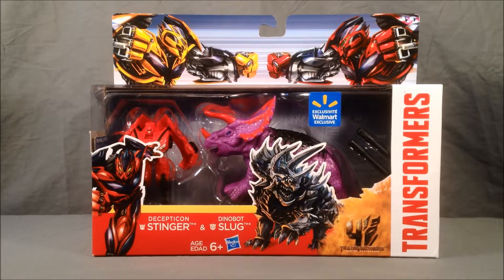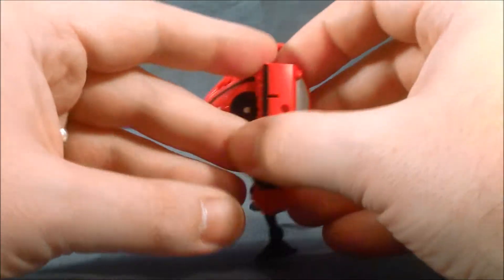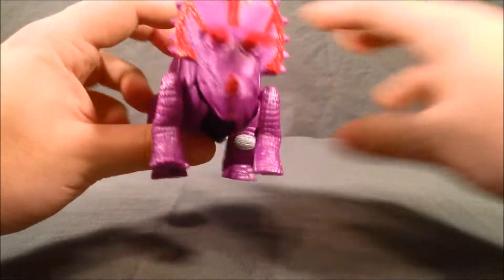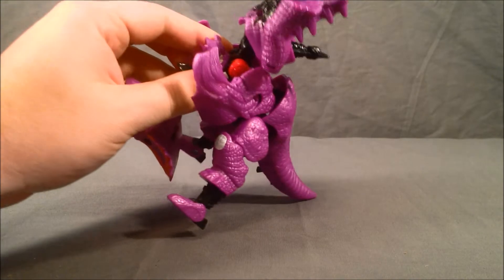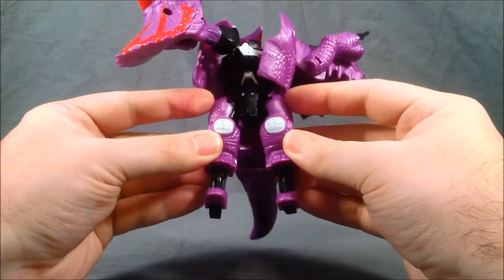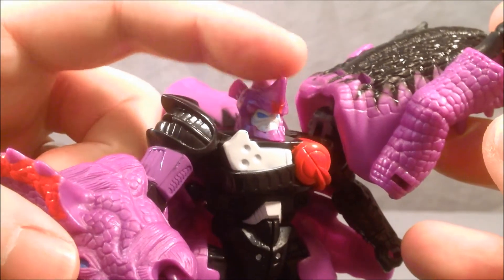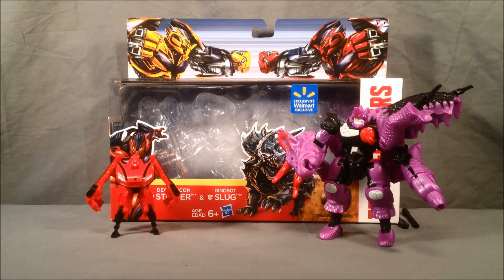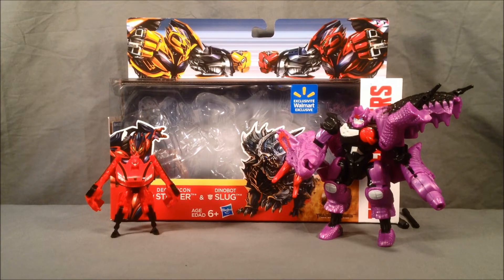Transformers 4 Walmart Exclusive Stinger and Slug Two Pack Review